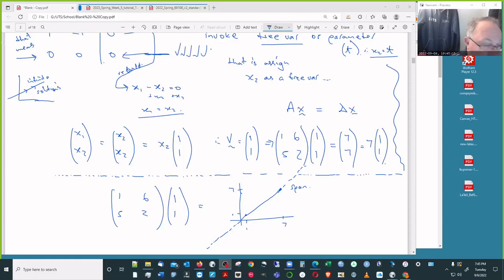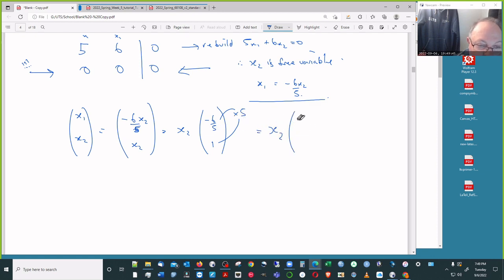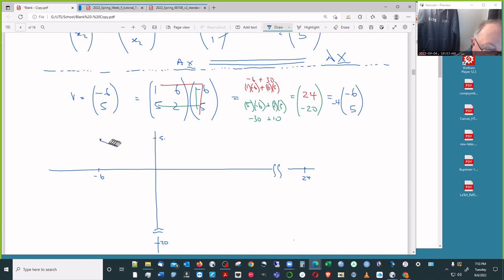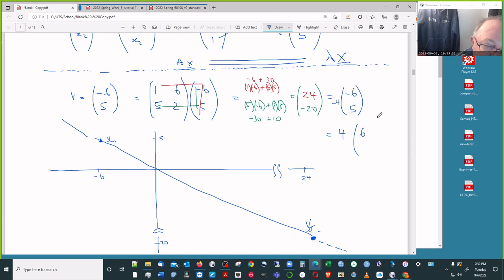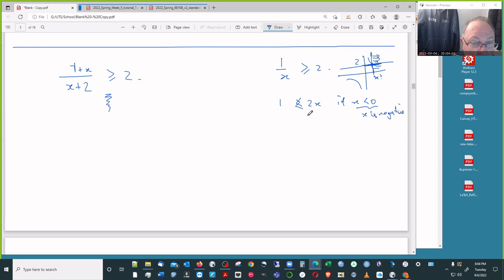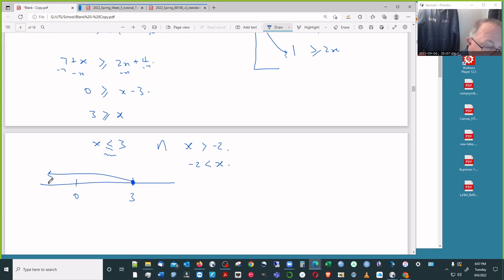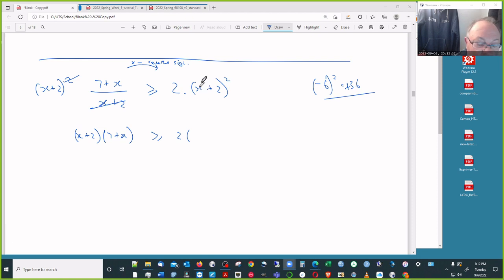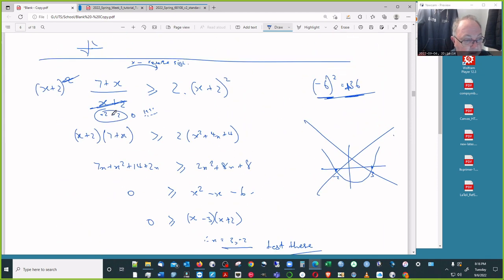2022_09_06_19_45_13_Spring_68108_Tutorial_Week_6_part_2